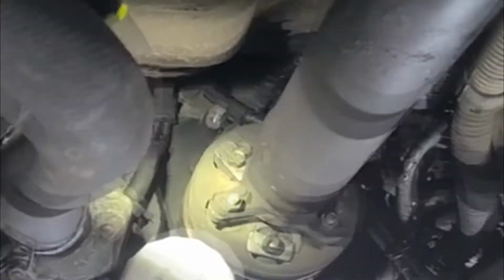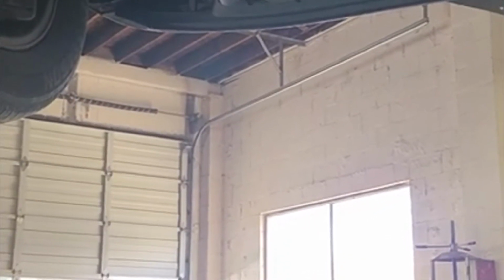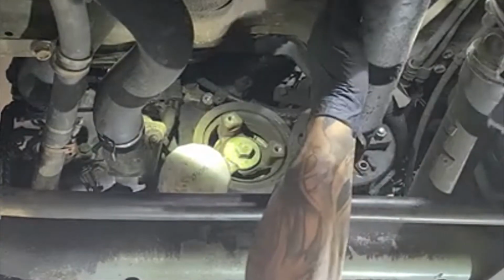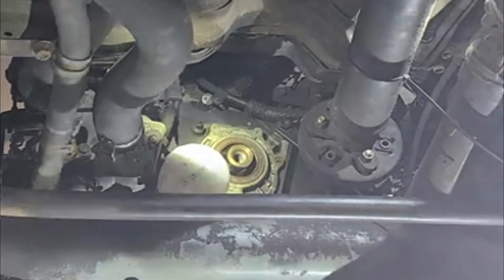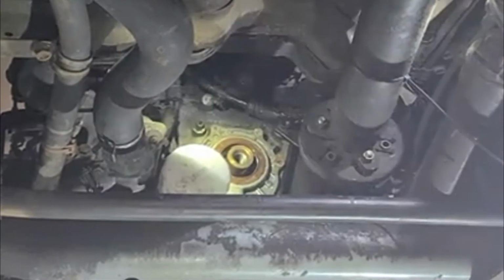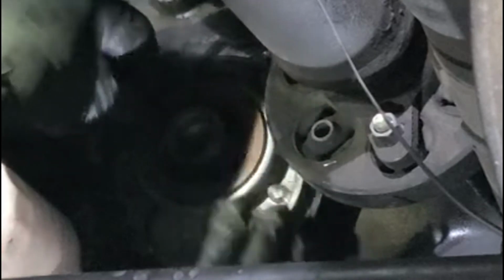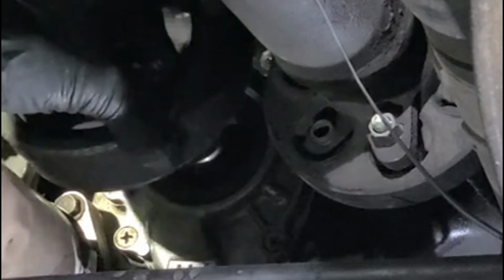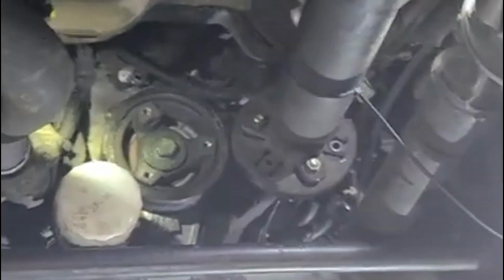How To Change Front Main Seal [ Tarago Previa Estima TCR ]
TARAGO PREVIA ESTIMA Thank you for being here and watching my content.